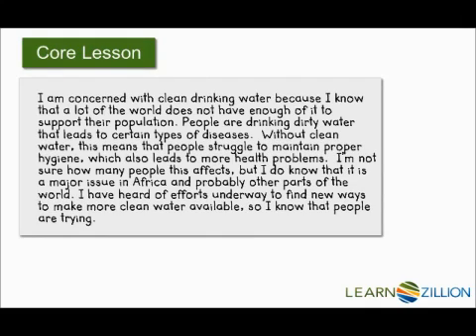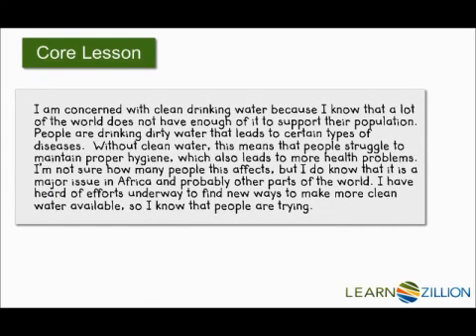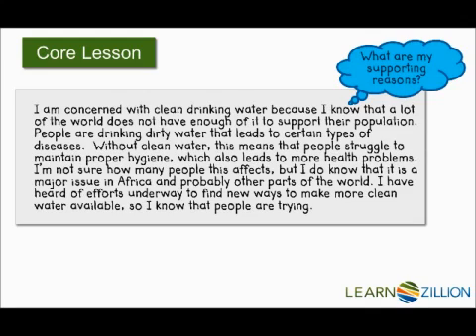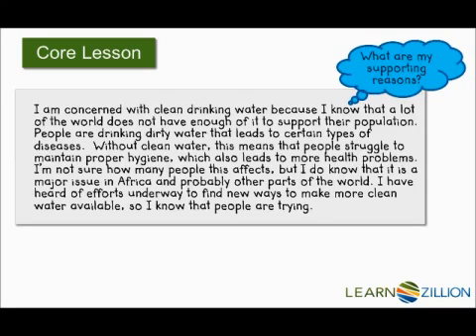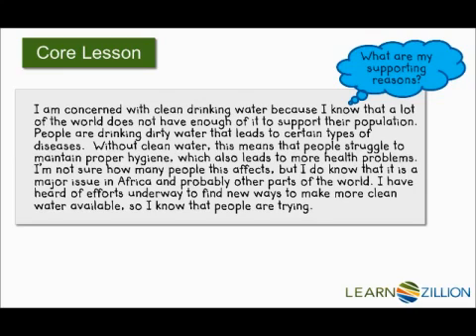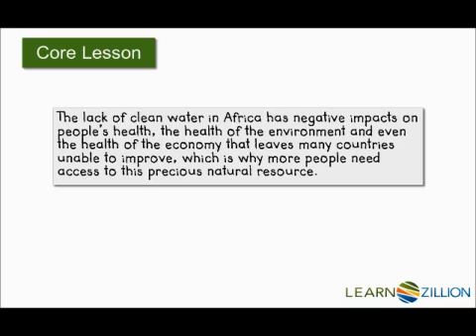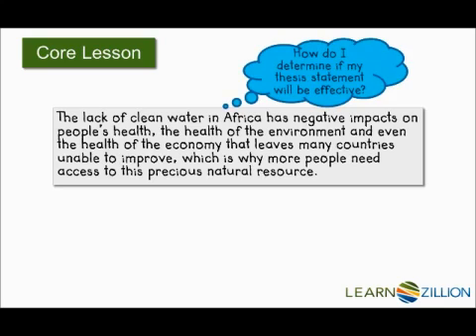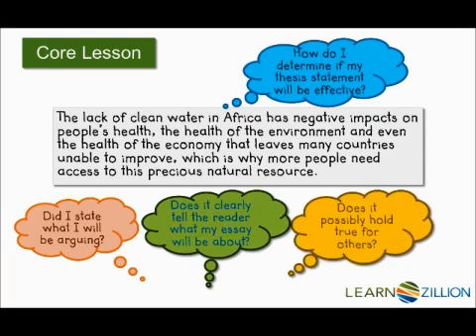2 Draft a thesis statement Lesson 2 of 7 (8)